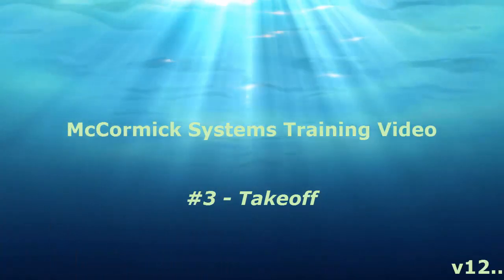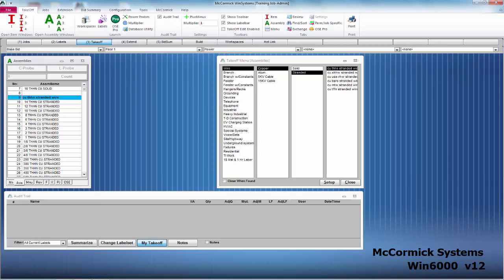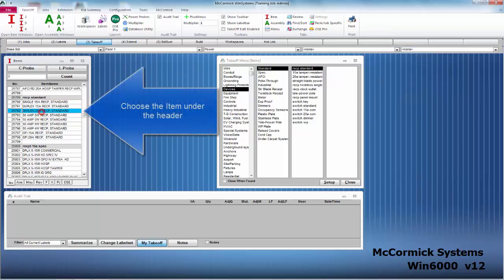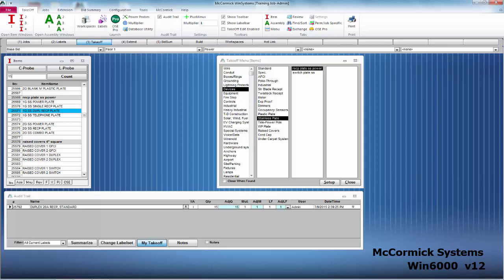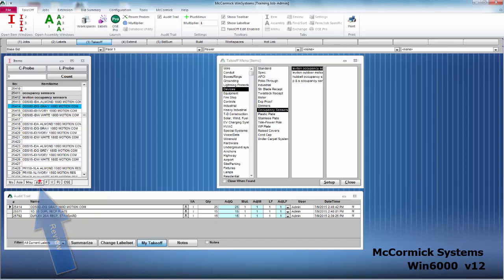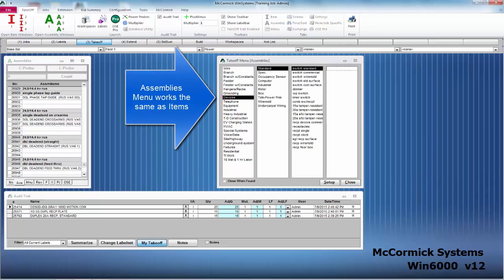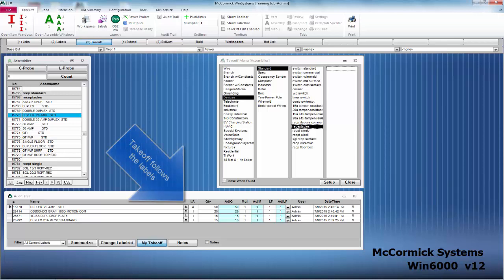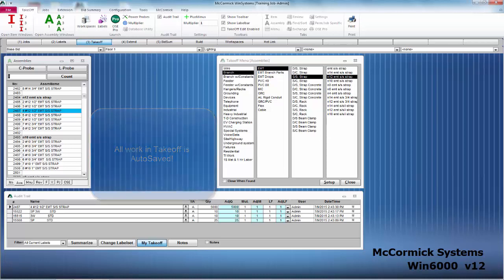Takeoff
Step #3 training video on McCormick's award winning estimating software.